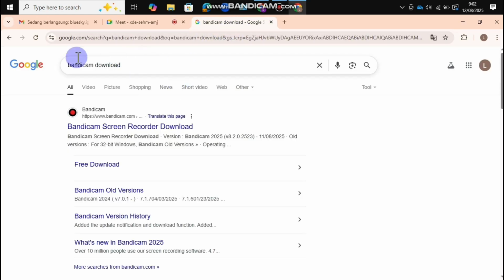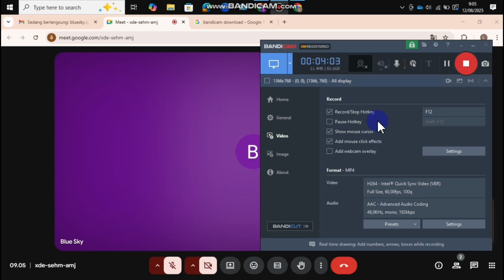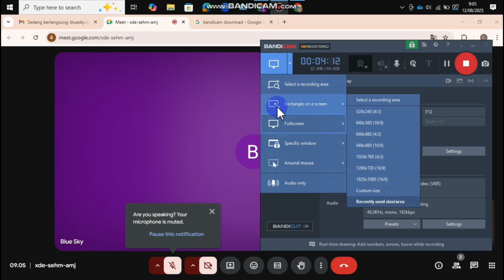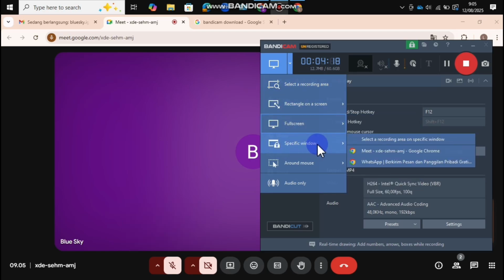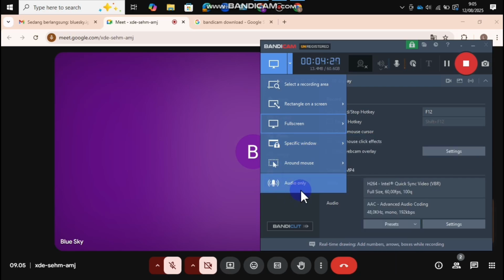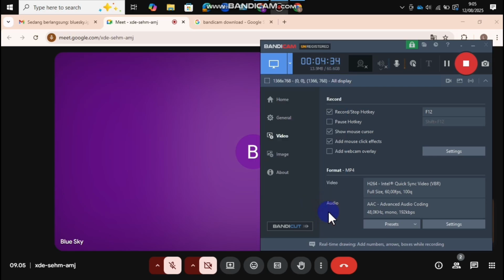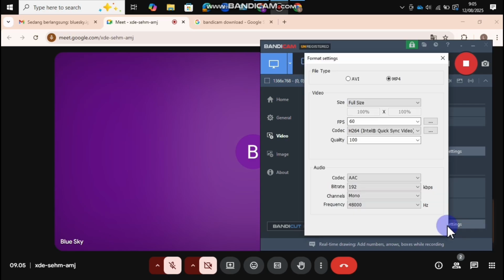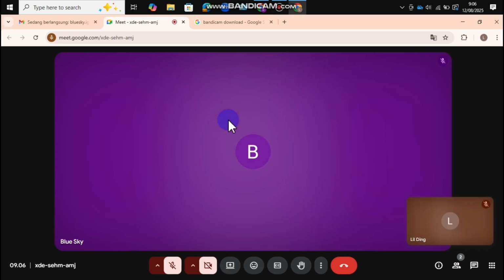⚡️⭐ How to Record a Meeting on Google Meet 2025 | Full Tutorial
Learn the easiest way to record your Google Meet — even if you’re not the host! In this quick tutorial, I’ll show you how to use Bandicam to capture your meetings with clear video and audio. Perfect for saving online classes, business meetings, and webinars!